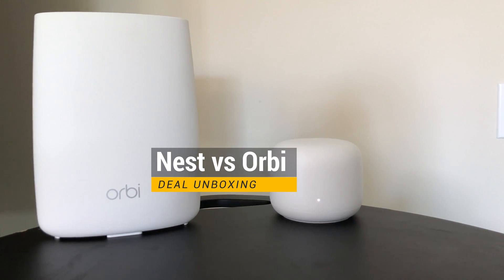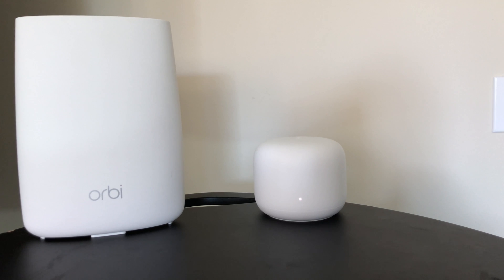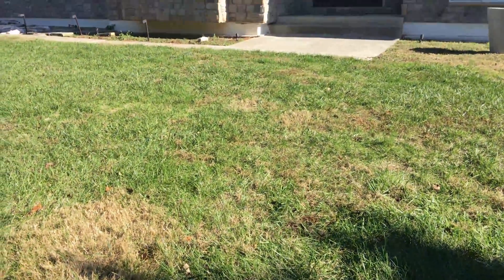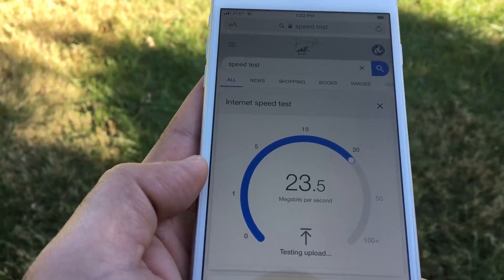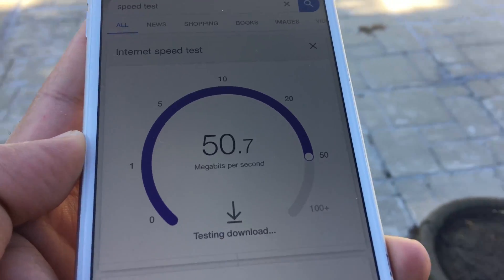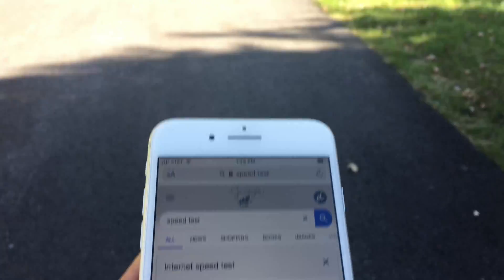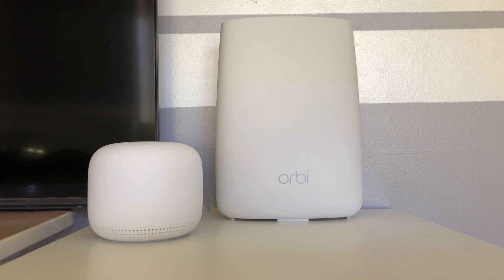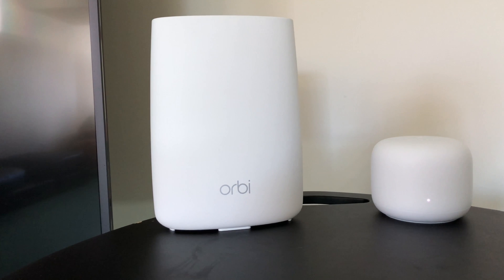Google Nest Mesh WIFI vs Netgear Orbi Mesh WIFI - Who is the Mesh WIFI King?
Google Nest Mesh WIFI vs Netgear Orbi Mesh WIFI - Who is the Mesh WIFI King? Surprising Results!

Today we are going to be comparing Google Nest Wifi Mesh Against Netgear Orbi AC3000 Wifi Mesh. This will be extreme coverage and speed comparison between these two Wifi Mesh Systems. So please stick around till the end of this video to see the results and find out who is the Wifi Mesh king.

As I mentioned in my Nest Wifi Mesh review, that google price point for nest wifi puts it in direct competition with Netgear Orbi AC3000. Now we know Orbi is a faster Wifi Mesh system, not only in coverage, but especially when you are transferring large files over Wifi, because Orbi is ac3000 standard and Nest is AC2200 standard.